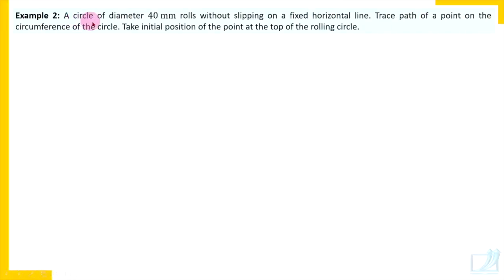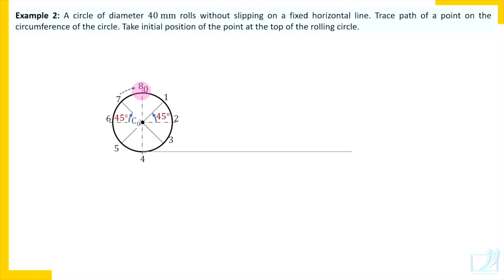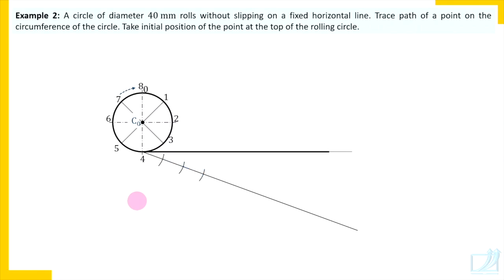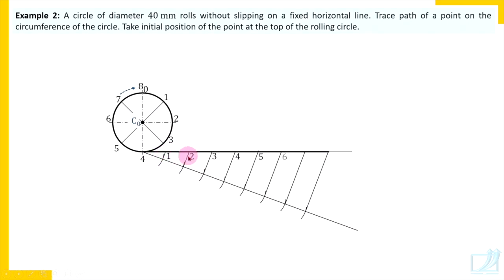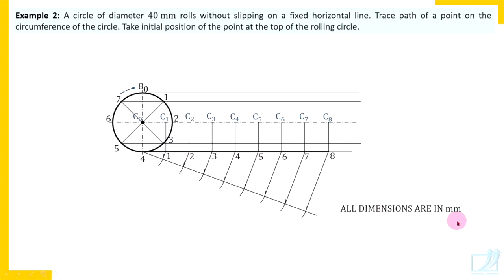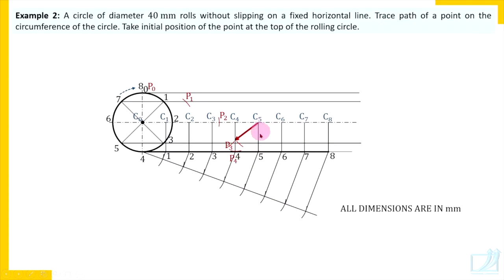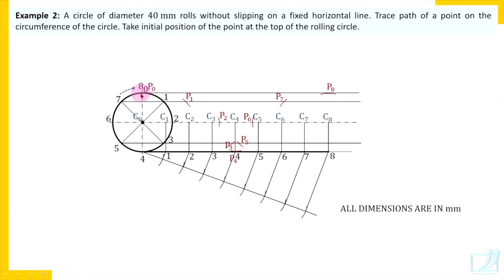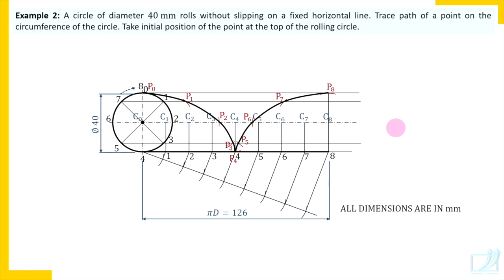CYCLOID: Lecture 2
This is the second video on how to construct the curve Cycloid. In this example, we will consider the initial position of the point tracing the curve as the highest position on the rolling circle. The construction of the curve Cycloid is explained in a simple, step-by-step manner. The link to the Lecture 1 on cycloid is provided below.

Rajendra Bade, also known as Bade sir, has been teaching Engineering Drawing, Engineering Mechanics, Strength of Materials, Theory of Machines, and Machine Design for over 35 years. He is highly regarded by students of Mumbai University for his exceptional teaching abilities. Bade sir was a lecturer in the Mechanical Engineering Department at Vidyavardhini’s College of Engineering and Technology in Vasai, as well as Thakur College of Engineering and Technology in Mumbai. He has authored several books on Engineering Mechanics, Engineering Graphics, and Strength of Materials, which have been published by Nirali Prakashan.